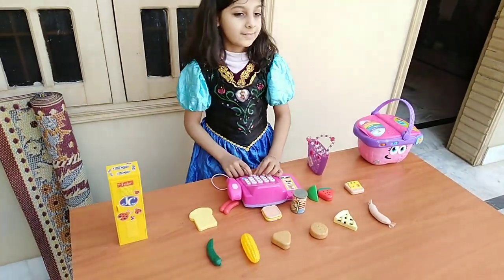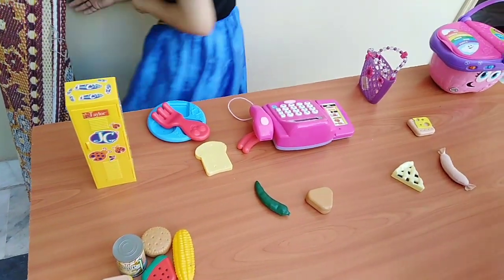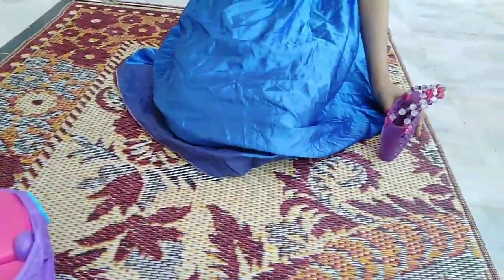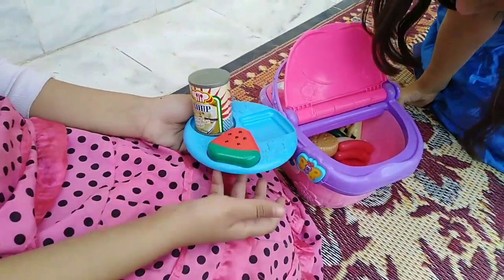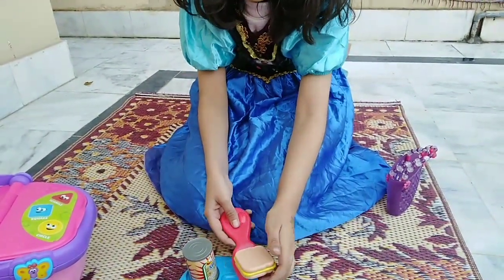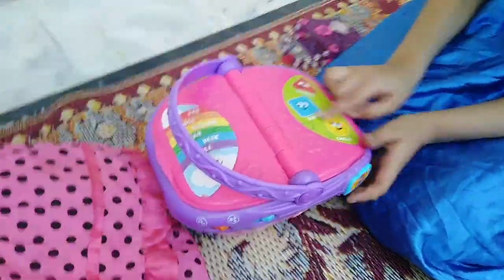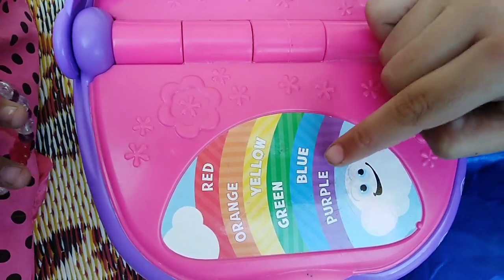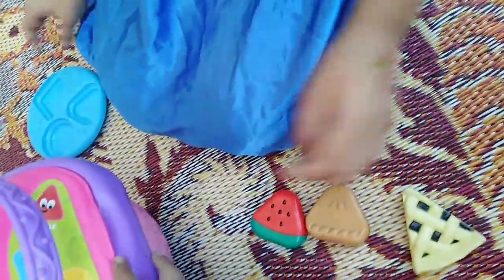Playing with picnic basket toy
Its a wonderful idea to play with the picnic basket which has a music option in basket such a beautiful video.